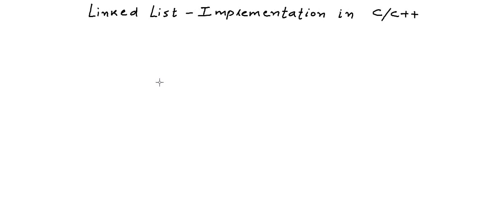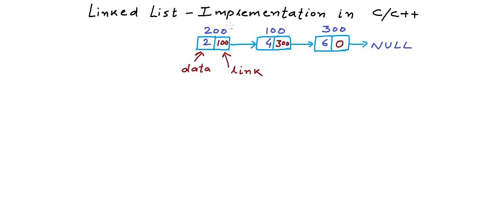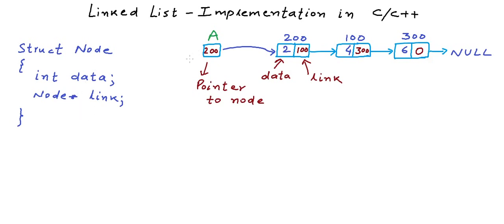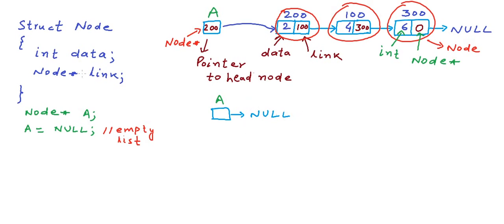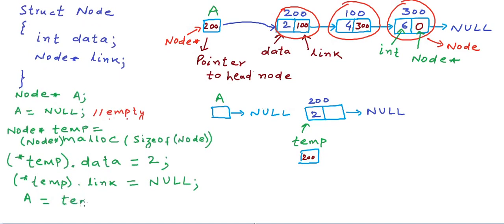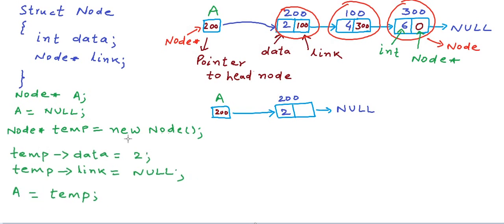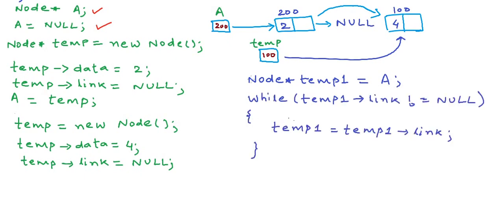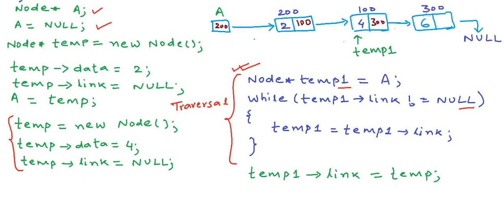5. Linked List - Implementation